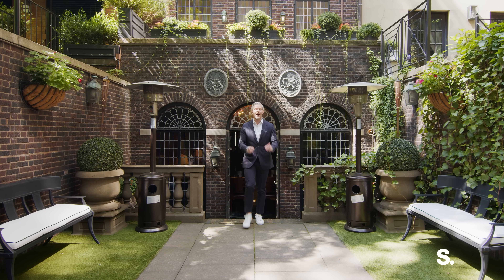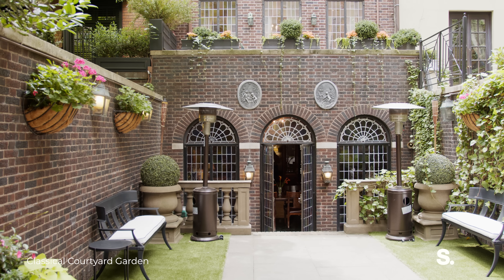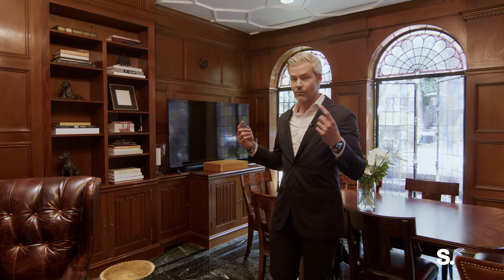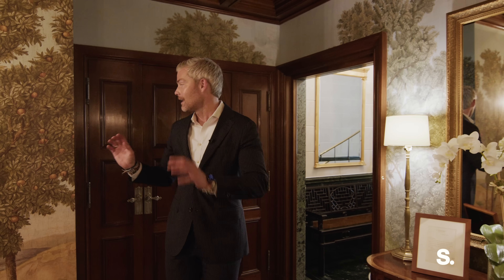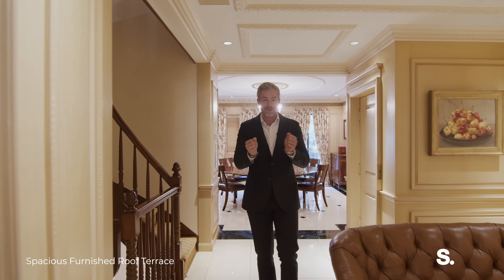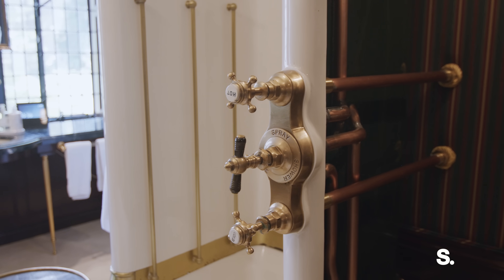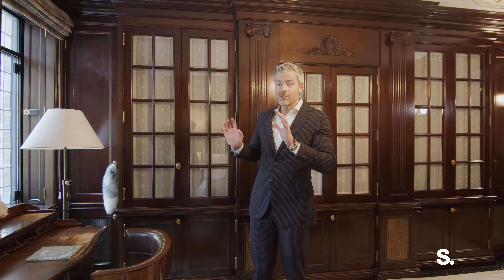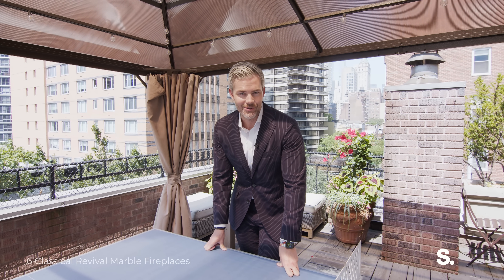INSIDE ELEANOR ROOSEVELT'S EXCEPTIONAL NYC TOWNHOUSE w RYAN SERHANT |211 E 62nd| SERHANT. Signature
Listed By: Chase Landow (@chaselandow)

211 East 62nd. A Landmark Residence Touched by History. Situated in the exclusive Treadwell Farm Historic District in Lenox Hill, this exceptional 4-bedroom, 5-bathroom townhome offers a modern luxury lifestyle set against the grandeur and promise of ages gone by. Its storybook past includes being the former residence of Eleanor Roosevelt and playing host to foreign dignitaries, political functions, celebrity trunk shows, and non-profit events. Built in 1873 and recently renovated by Maria Masi, this 19-foot-wide townhome rises five stories with a gorgeous redbrick faade. An elevator serves every floor, and a trio of private outdoor spaces include a classical courtyard garden, a terrace, and a rooftop deck with a dog run and skyline views. On the FIRST floor, a resplendent verde marble foyer with a brass entry gate and chandelier flows into an inviting reception hall with a powder room and custom printed wall panels depicting a 17th century Italian landscape. Just beyond that is a regal living room with verde marble floors and fireplace, mahogany wood paneling, contemporary coffered ceilings, and original stained glass French doors leading out to the garden. A fully-equipped service kitchen with its own entrance completes the first floor. A curved mahogany staircase leads up a SECOND floor with a formal den and dining room and a huge eat-in kitchen. Crema marble floors and period details run throughout. The dining room has a carved marble fireplace and an attached terrace overlooking the garden. The kitchen is adorned with stained glass windows, brass hardware, bespoke cabinetry, a large eat-in island, and high-end appliances from Trauslen, Miele, Gaggenau, and La Cornue. A convenient powder room sits just off the staircase. The THIRD floor contains the first of two primary suites. The bedroom chamber has custom cherry cabinets and wall paneling and a wall of built-in closets and shelves. The bathroom has a carved marble fireplace, a windowed marble double vanity, a water closet, a Steamist walk-in steam shower, brass towel warmers, and a vintage clawfoot cast iron jetted soaking tub. An added bonus is a cherry wood and marble wet bar. A private set of stairs leads up to a FOURTH floor with a second primary suite with original parquet oak floors. The bedroom chamber has another carved marble fireplace, exquisite moldings and wall paneling, and dual wardrobe closets. The spacious sitting room has a marble wet bar, and the bright bathroom has a double vanity, a water closet, a Steamist walk-in steam shower, and a windowed Whirlpool soaking tub. The FIFTH floor has two additional bedrooms with wood-burning fireplaces, original parquet floors, and private en-suites. The CELLAR contains a laundry room, a marble bathroom, and a windowed gym. 211 East 62nd Street is moments from Central Park, Pulitzer Fountain, Central Park Zoo, Wollman Rink, and numerous fine dining and luxury shopping options.